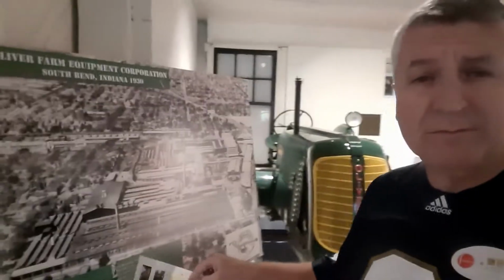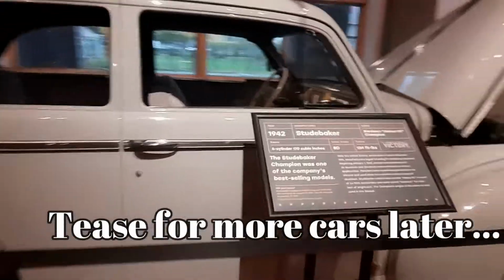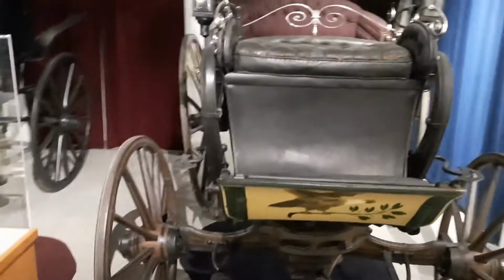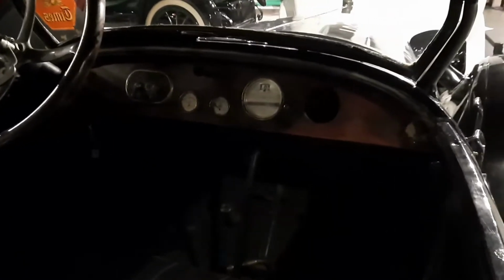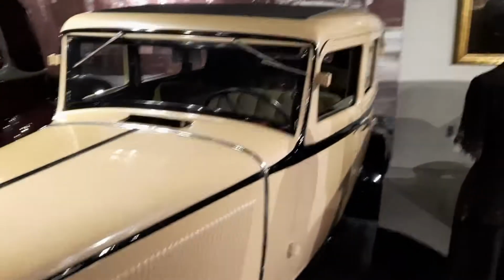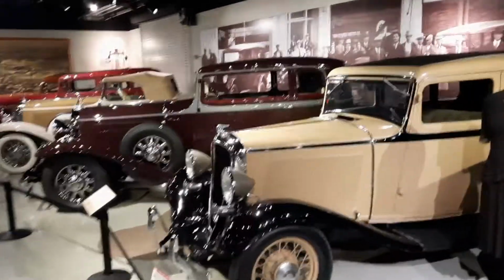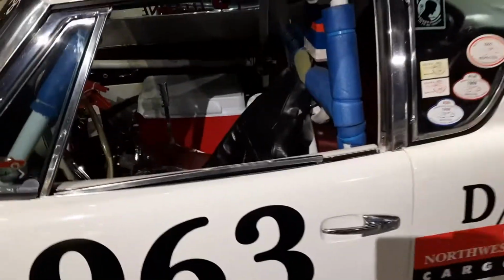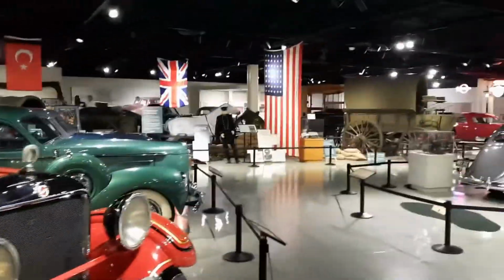Studebaker and Northern Indiana Museum - Come Explore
This a a great video of a museum that tells the story and importance of the Northern Indiana are. Southbend, Elkhart, and Mishawaka. The Oliver made tractors, Artifacts include vehicles, munitions, textiles, Bendix’s Talos missile, Studebaker’s horse-drawn army wagons and AM General’s iconic Humvee.
It was a great place to kill a few hours and look at some history of the area and the iconic Studabaker automobiles.